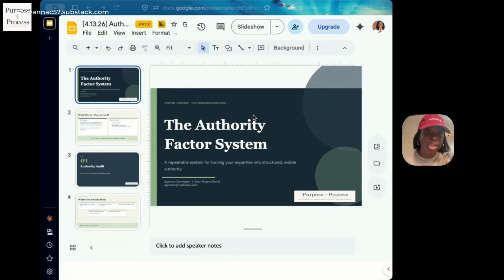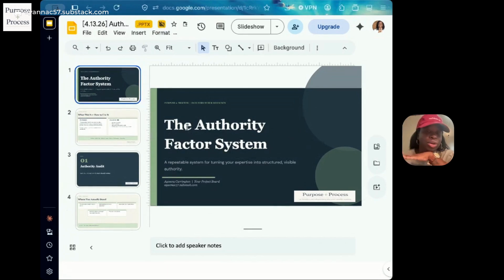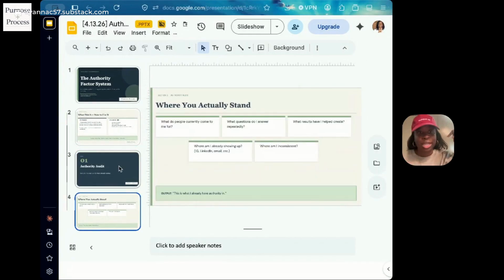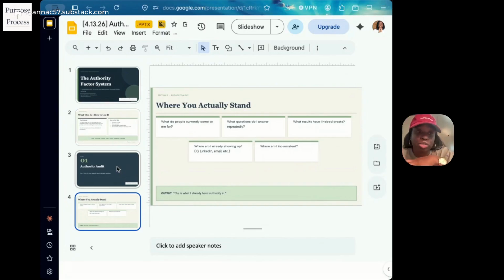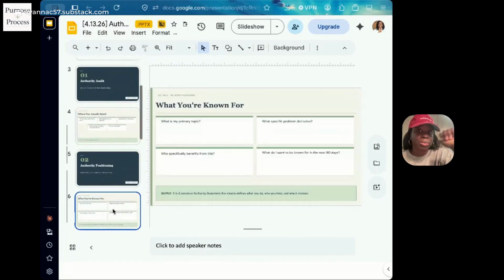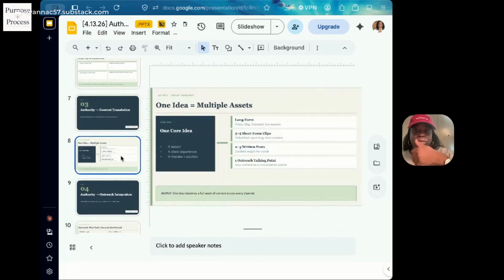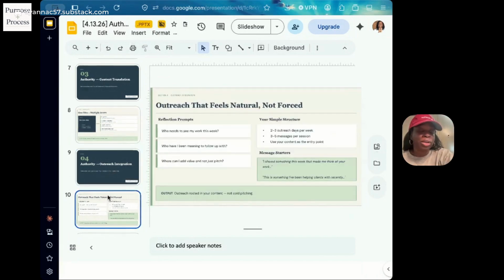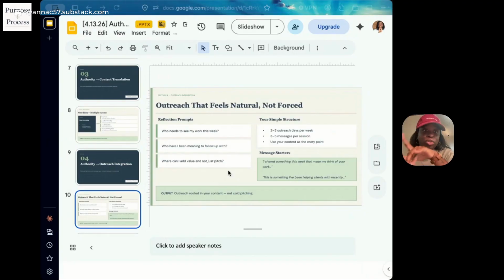Tuesday Tool | The Authority Factor System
Your guide to getting known, staying visible, and attracting the right opportunities